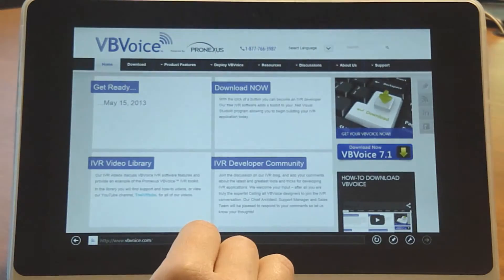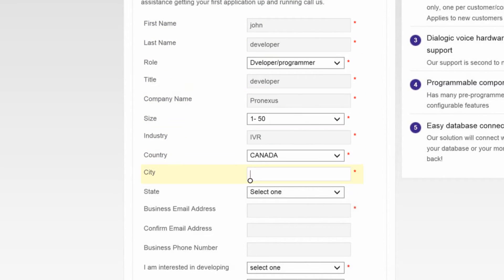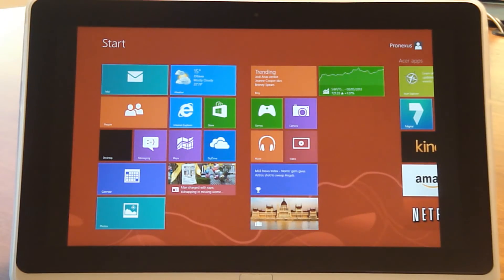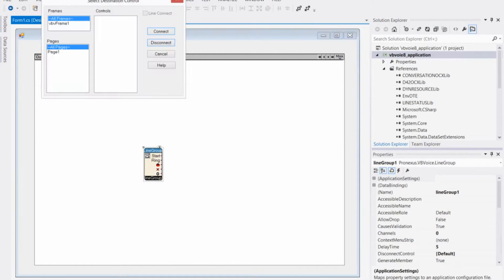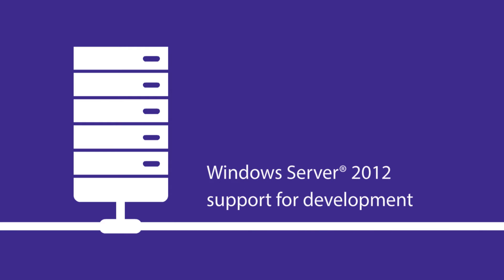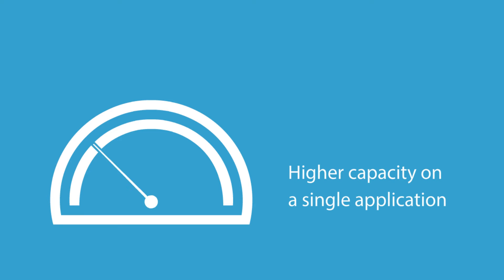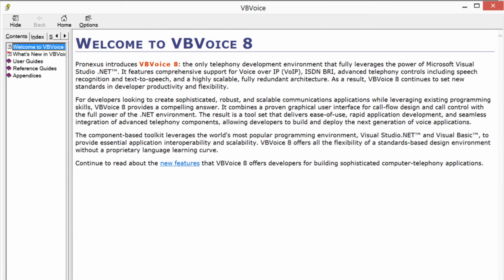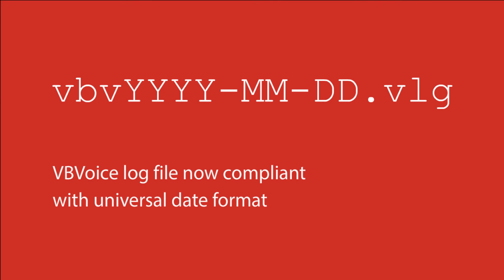IVR Toolkit VBVoice 8 now Available for Download [Full Length]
Pronexus VBVoice™ 8, a dynamic new Interactive Voice Response (IVR) development toolkit is now avaiable for download! Get ready for Windows® 8 and Microsoft® Visual Studio® 2012 support, higher capacity on a single application, tablet IVR development and more! Download VBVoice 8 now -- free of charge